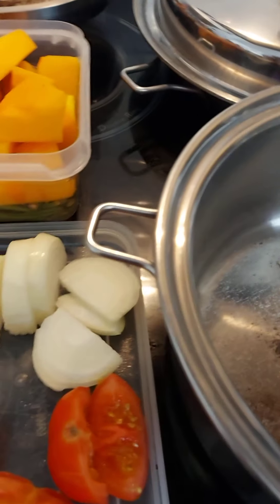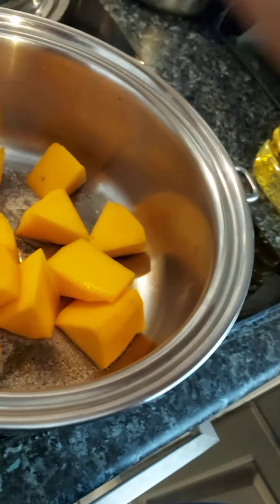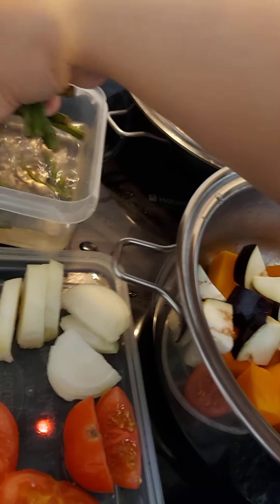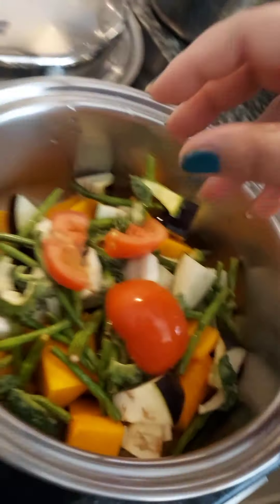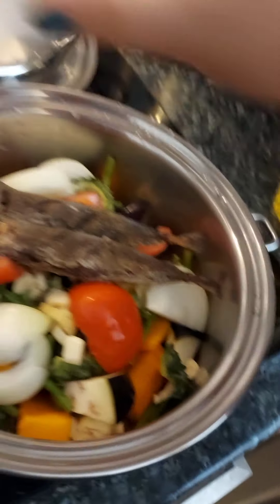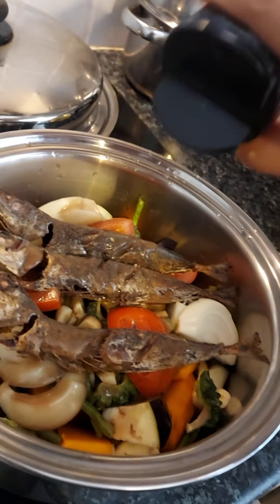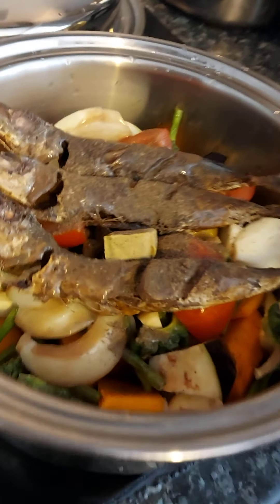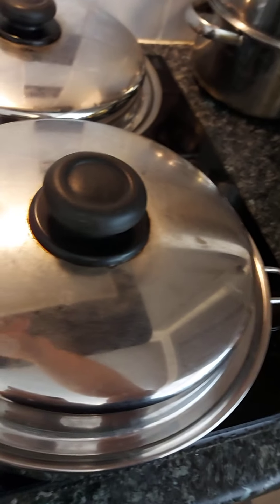pinakbet ilocano version